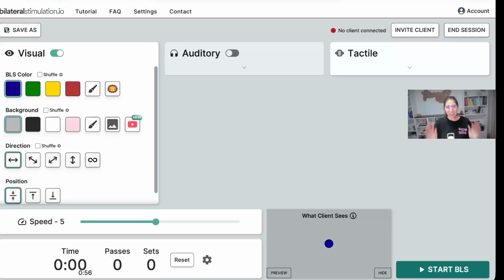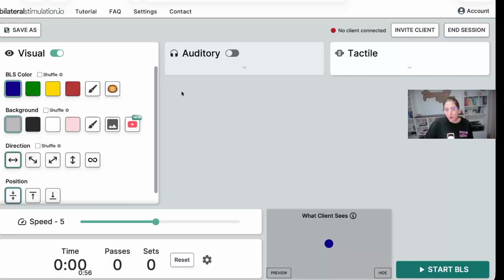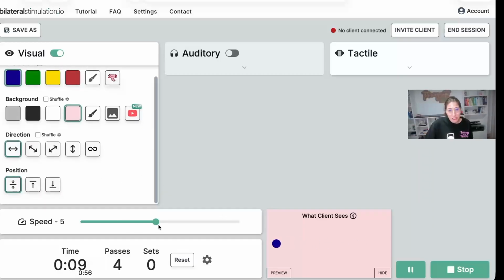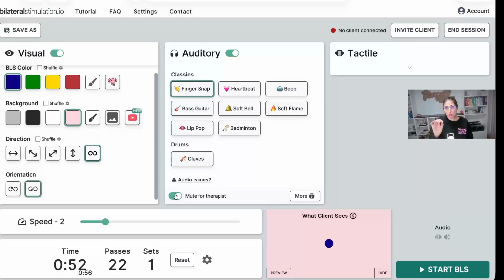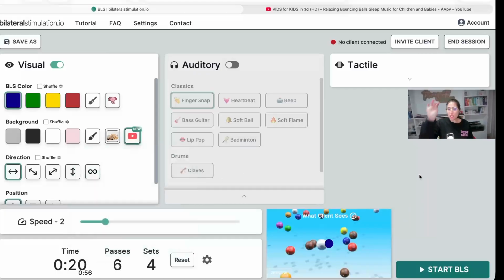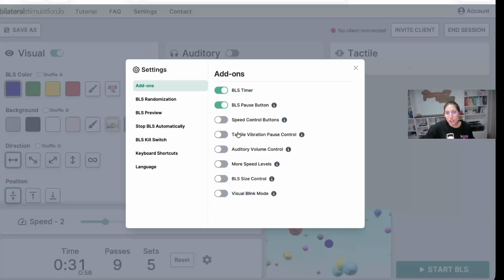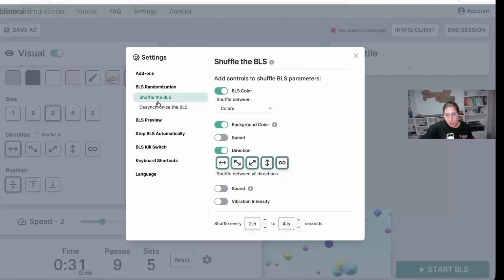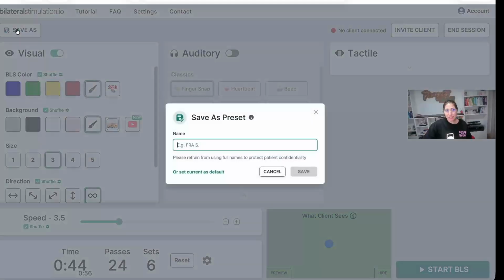Best Virtual EMDR Tool? BilateralStimulation.io Review for EMDR Therapists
If you’re an EMDR therapist looking for a bilateral stimulation tool for virtual EMDR, this video is for you! I’m reviewing BilateralStimulation.io, the tool I personally use for bilateral stimulation when providing EMDR virtually.

I’ll show you how the platform works, some of the features I actually use, and why it’s become one of my go-to virtual EMDR tools.

Club07Clear is all about practical EMDR education for EMDR therapists and EMDR-trained clinicians — including treatment planning, working memory, virtual EMDR, bilateral stimulation, and the things that actually come up when we’re doing this work.